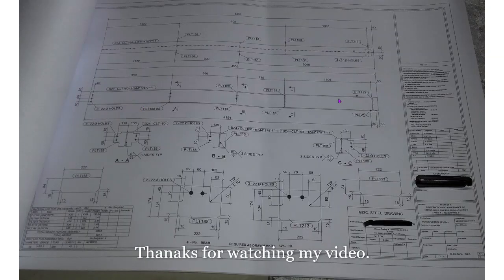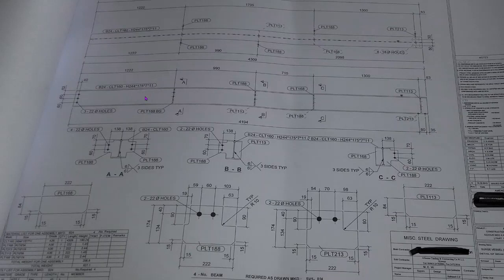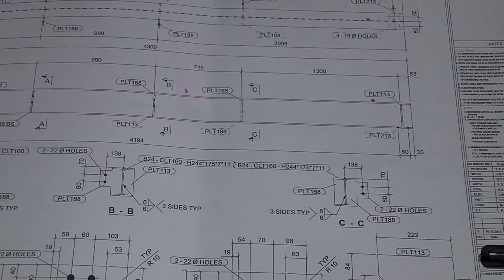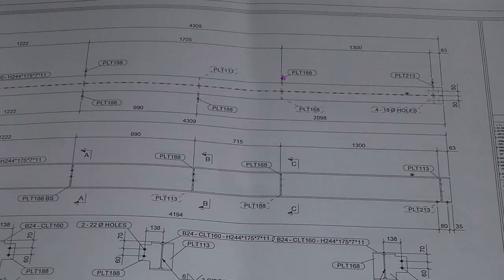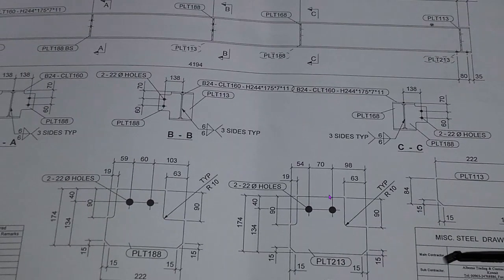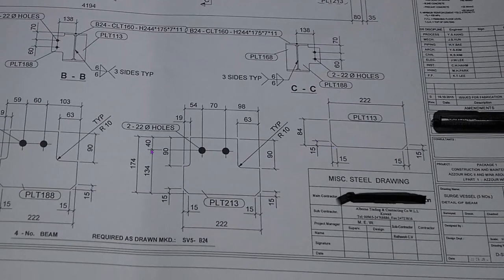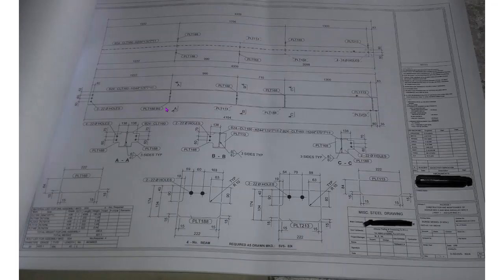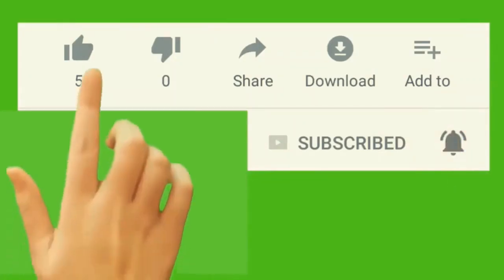How to read steel structural beam fabrication drawing in (English)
This video explain about how to understand steel structural  beam drawing Fabrication  drawing information (English)

if you like to watch video in Hindi visit my next channel.